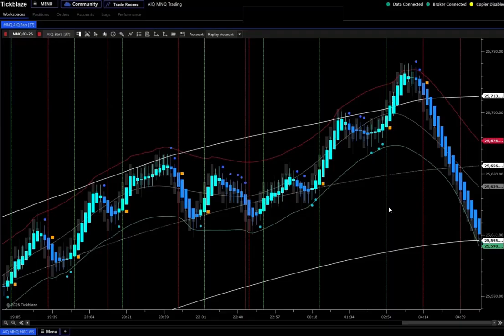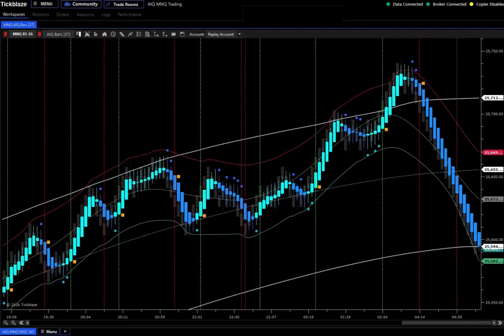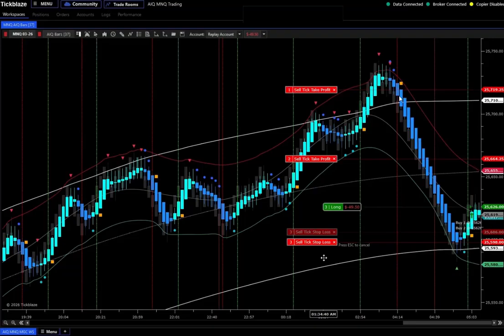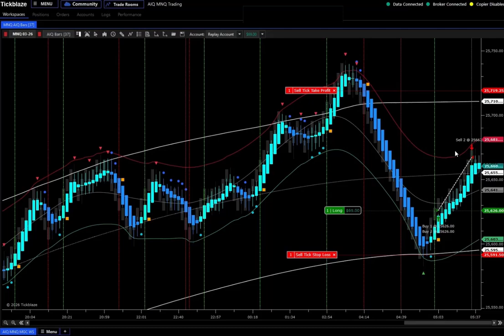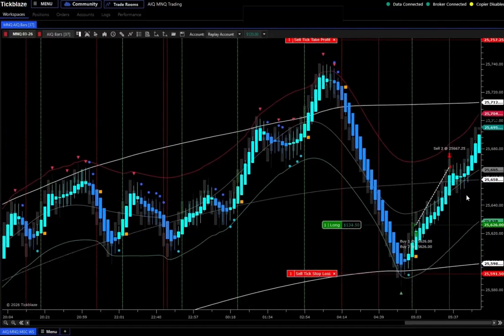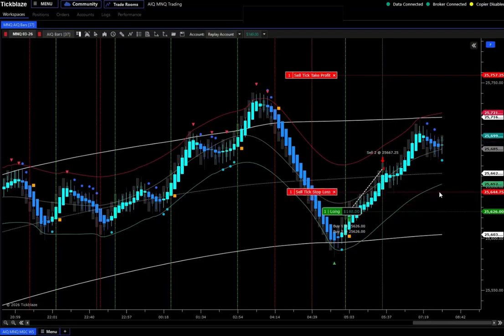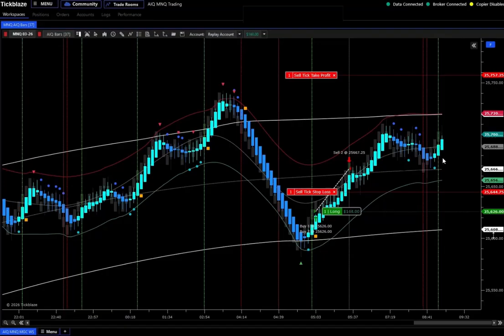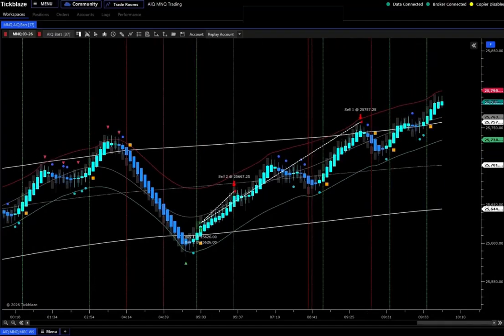MNQ Pre Market 1 26 26 Over 500 Ticks!!!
MNQ Pre Market 1-26-26 Over 500 Ticks!!! Video